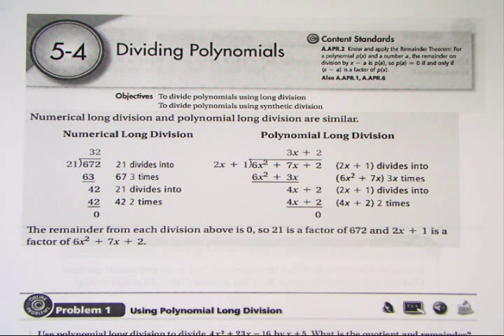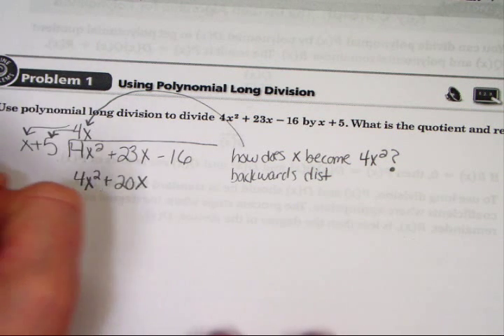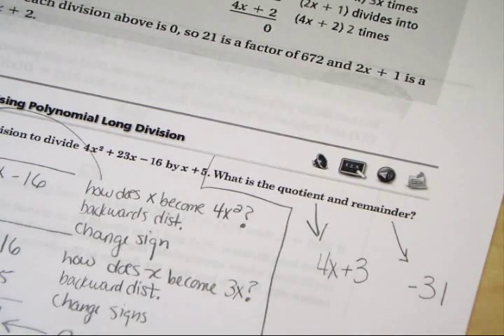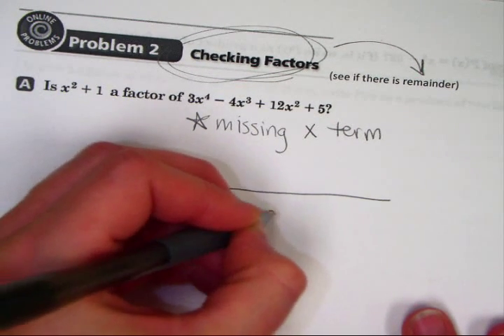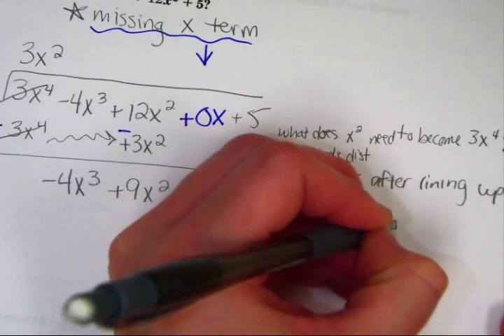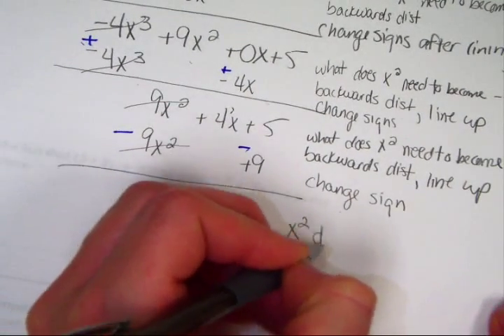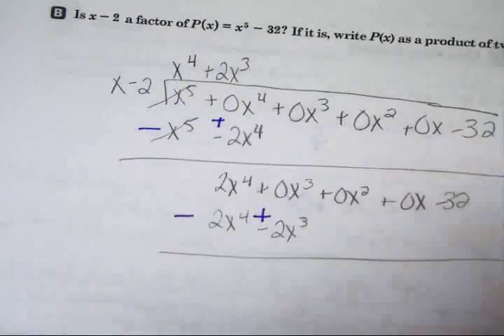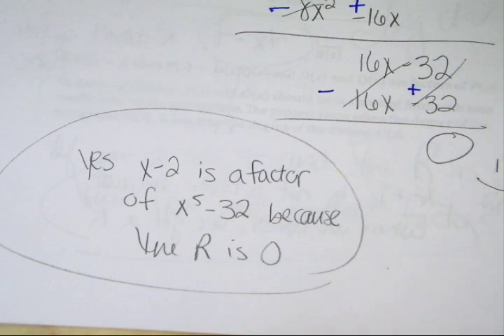Algebra II 5 4 Polynomial Long ans Syn Division 1